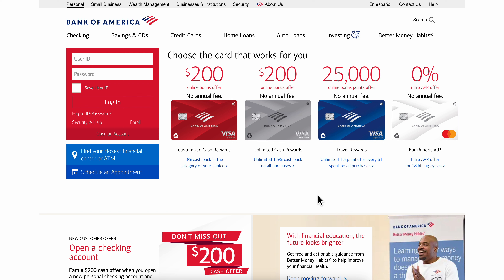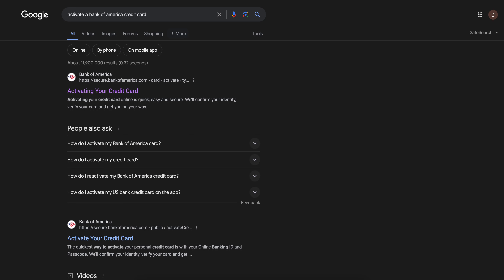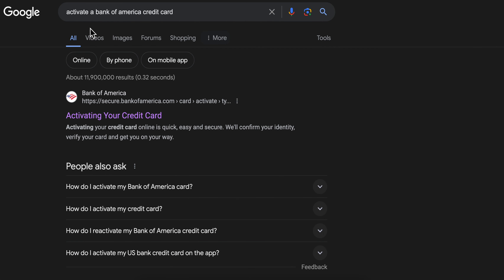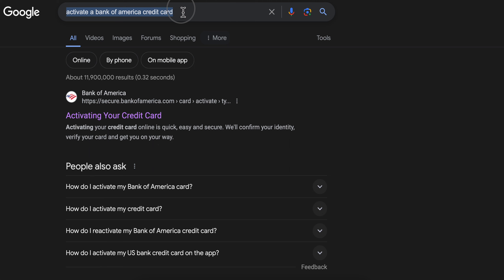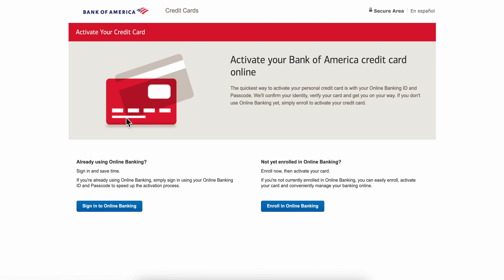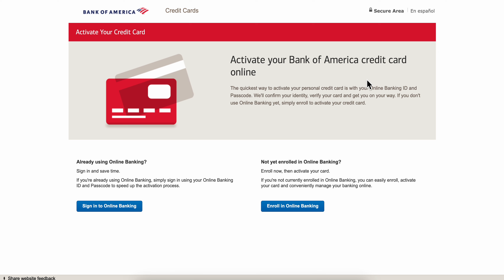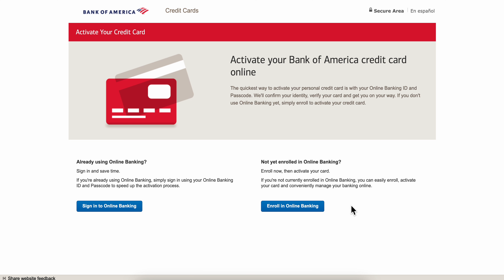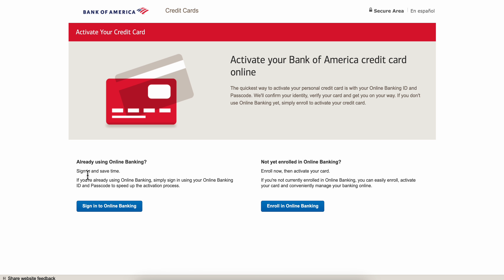How to Activate a Bank of America Credit Card in Spanish (2024)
Activating your Bank of America credit card is a simple and secure process that can be completed in just a few steps. To begin, locate the activation sticker on your card and call the toll-free number provided. You will be prompted to enter your card number, expiration date, and other personal information for verification purposes.

Once this is completed, your card will be activated and ready for use. For added convenience, you can also activate your card online by logging into your Bank of America account and following the prompts. We value your security and want to ensure a smooth activation process for our valued customers.